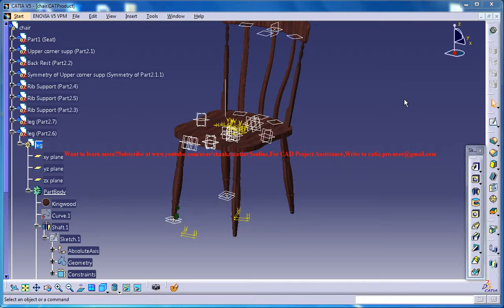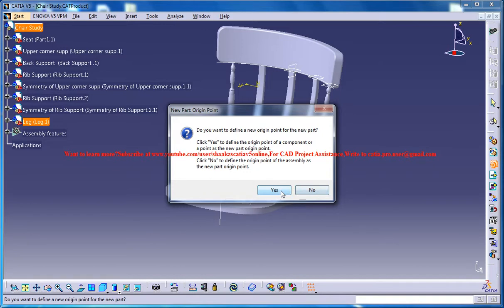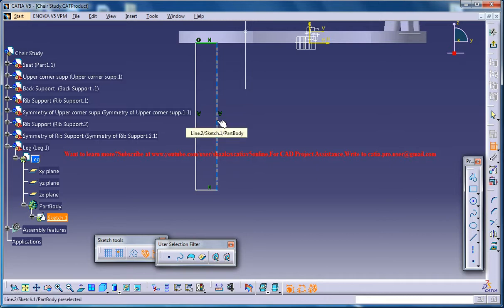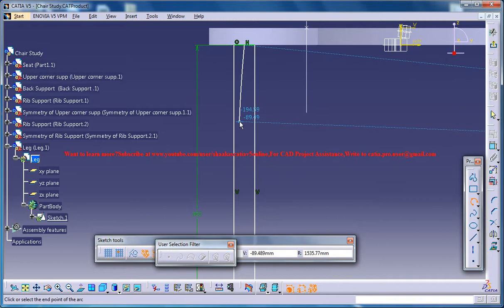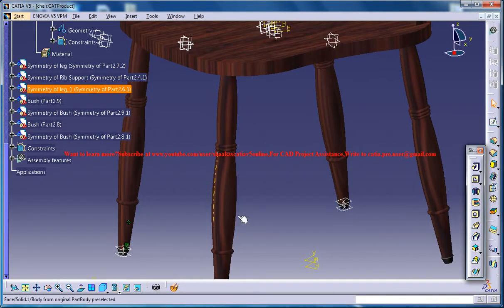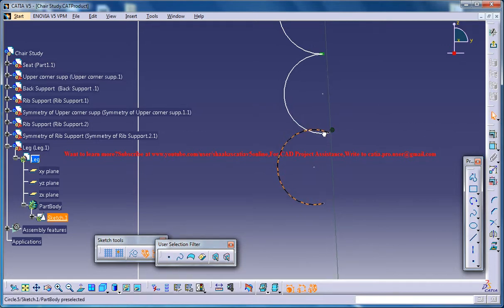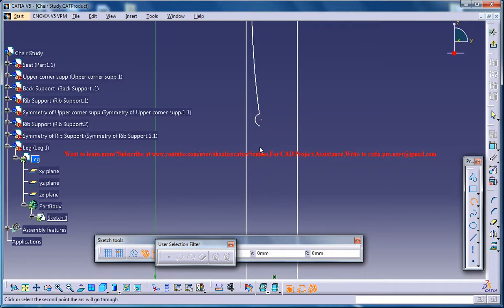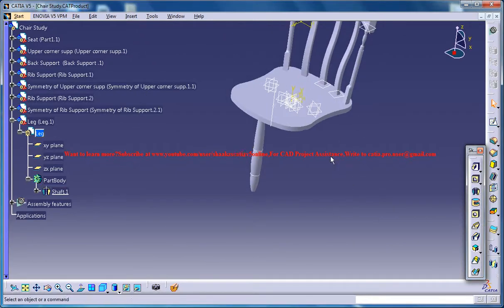Catia V5 Tutorial|How to design a Chair P11|Furniture & Product Design